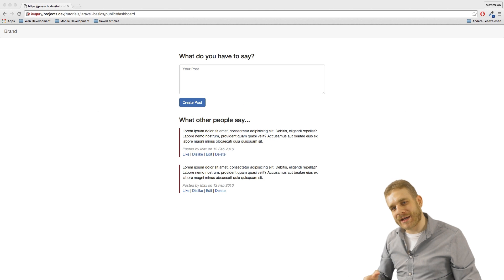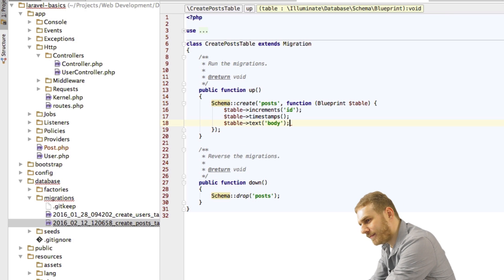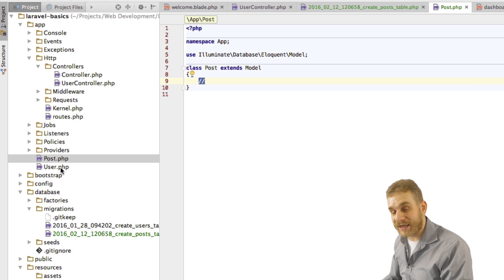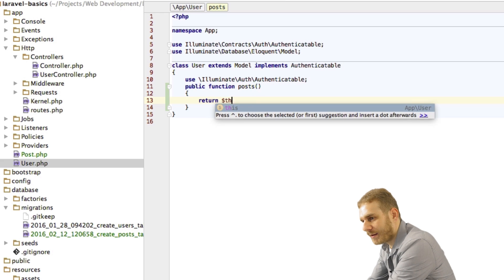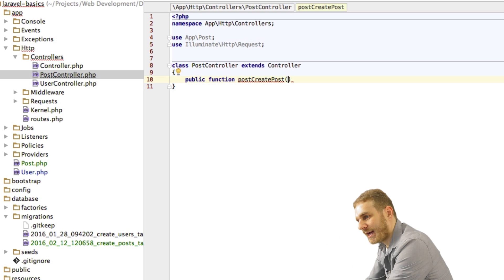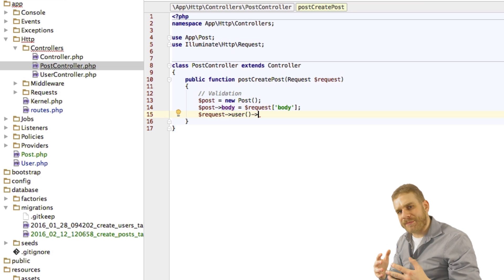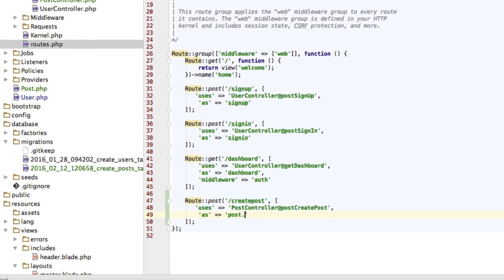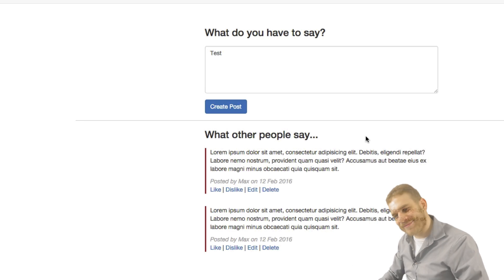Laravel 5.2 PHP Build a social network - Creating Posts (Model & Controller)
Build a complete Social Network Web Application with PHP Laravel. In this video, we will implement the functionality to create Posts.